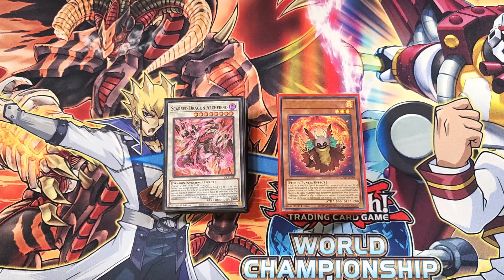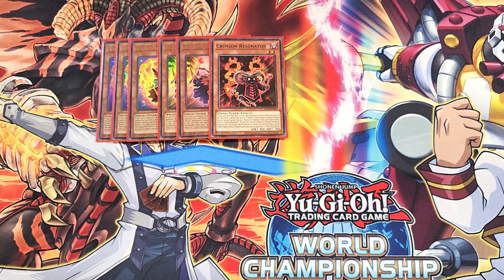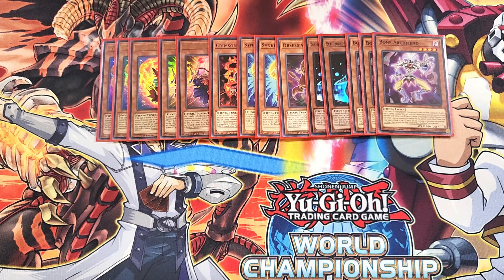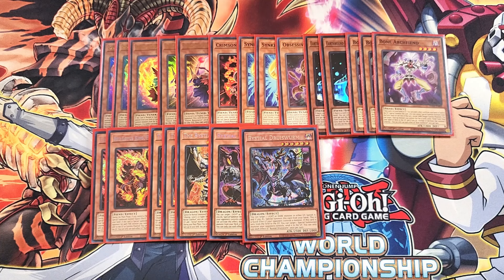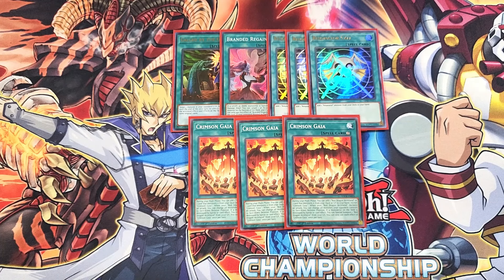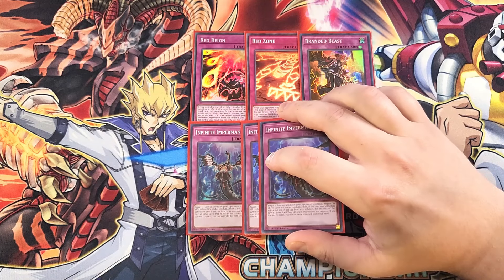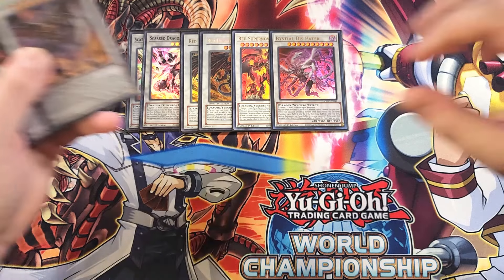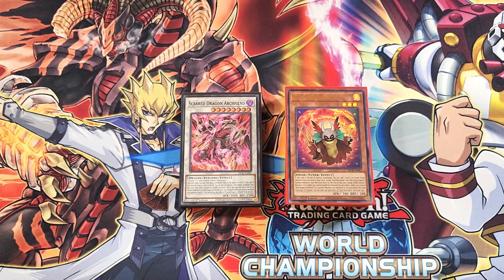RED DRAGON ARCHFIEND DECK PROFILE (SEPTEMBER 2024) YUGIOH!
PATRONS:
TIER: DARK ARMED ANNIHIATION DRAGONS!
Terverion

Izzy
Meli The Honeybee
Zak Cowell

KingJackGames

Awalt
Gloomba
Santiago Pita